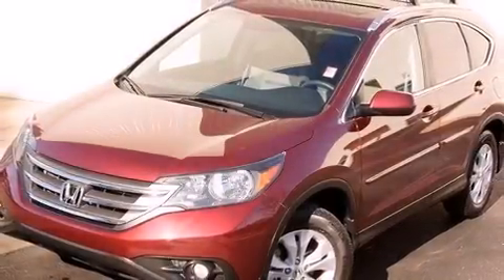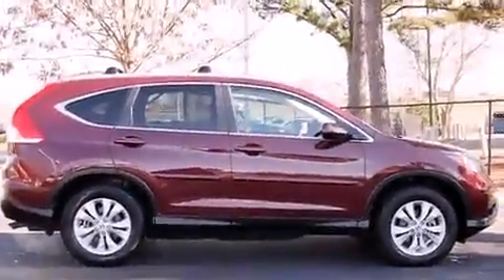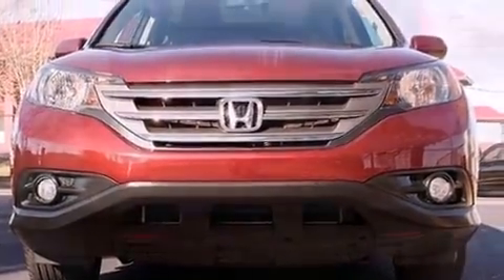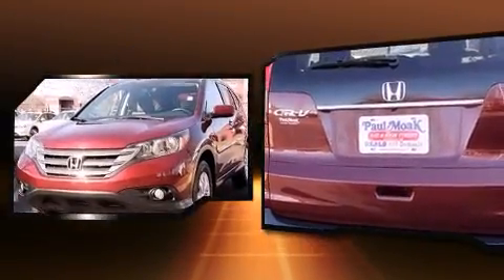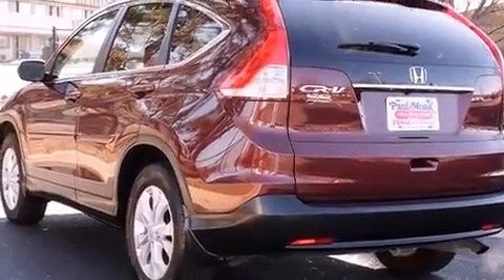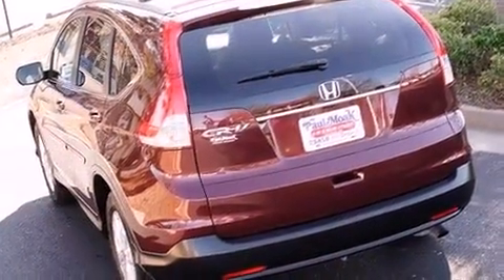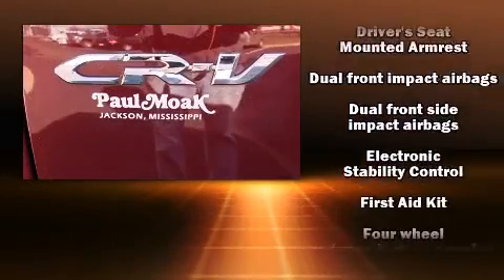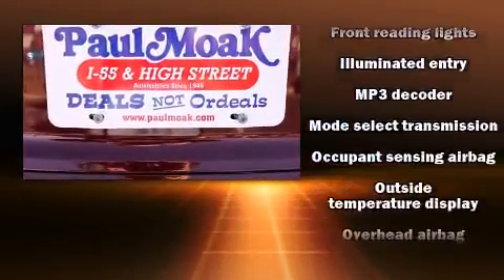2012 Honda CR-V EX in Jackson, MS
Paul Moak Auto Group
740 Larson Street
in Jackson, MS

Experience driving perfection in the 2012 Honda CR-V. With less than 40,000 miles on the odometer, this 4 door sport utility vehicle prioritizes comfort, safety and convenience. It features an automatic transmission, front-wheel drive, and a 2.4 liter 4 cylinder engine. Honda infused the interior with top shelf amenities, such as: 1-touch window functionality, a tachometer, front bucket seats, air conditioning, power door mirrors, remote keyless entry, and power windows. For drivers who enjoy the natural environment, a power moon roof allows an infusion of fresh air. Honda also prioritized safety and security with features such as: dual front impact airbags, front SIDE impact airbags, traction control, brake assist, a panic alarm, and 4 wheel disc brakes with ABS. Various mechanical systems are monitored by electronic stability control, keeping you on your intended path. A Carfax history report provides you peace of mind by detailing information related to past owners and service records. Our sales reps are knowledgeable and professional. We'd be happy to answer any questions that you may have. We are here to help you.